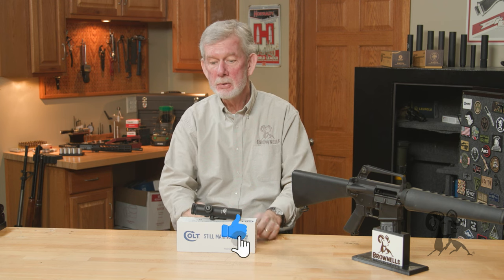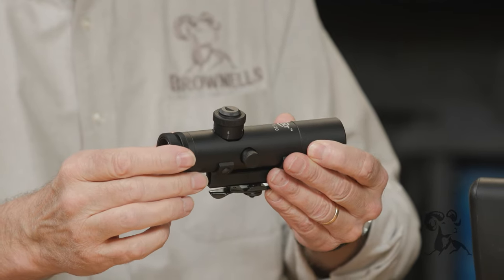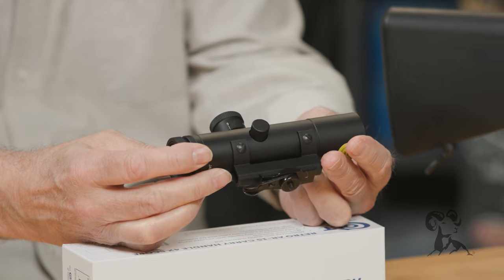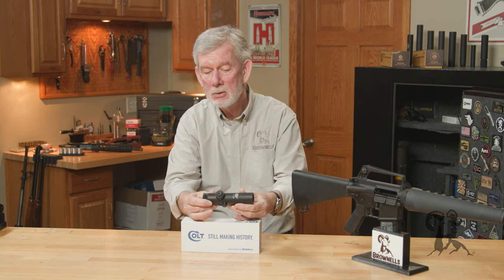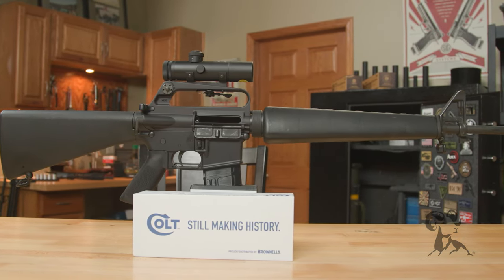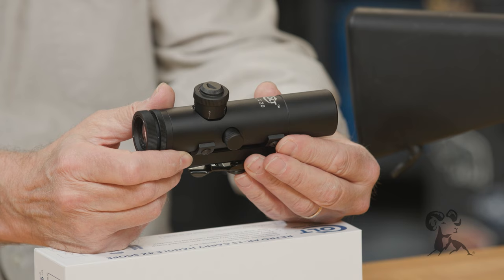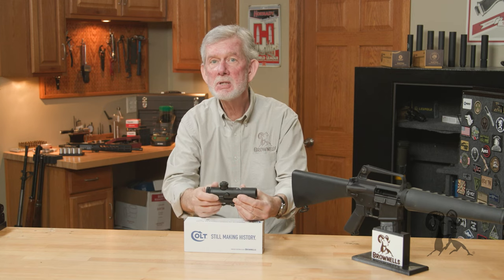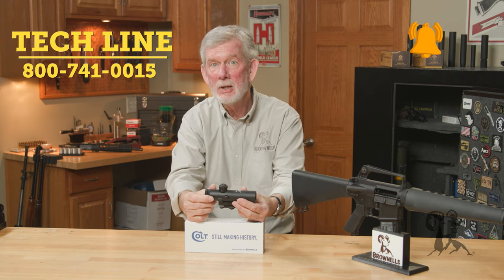Product Spotlight: The Colt Retro 4x Optic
In today's Brownells Product Spotlight, Steve brings exciting news for retro firearm enthusiasts. The Colt 4x carry handle scope, which was previously discontinued under the Brownells name, is back and better than ever. This video serves as your comprehensive guide to understanding the features and benefits of this revamped retro scope.

What You'll Learn:
- The improvements made to the optics and lens coatings
- How this new scope compares to the original from the '70s and '80s
- The built-in bullet drop compensator for .223/5.56 ammunition
- Why this scope is the perfect fit for your old-style AR-15 or M16

Why Choose This Scope:
- Exclusively available through Brownells
- Manufactured by the same company that made the original scopes
- Offers modern engineering advantages without compromising the retro look

For the products shown in this video and many more, head over to the Brownells webpage. The policies of this media platform prevents us from posting links directly to the website.